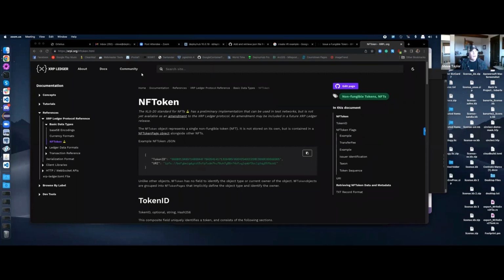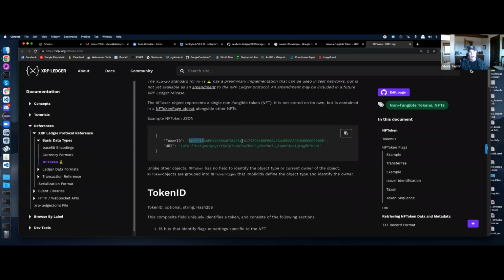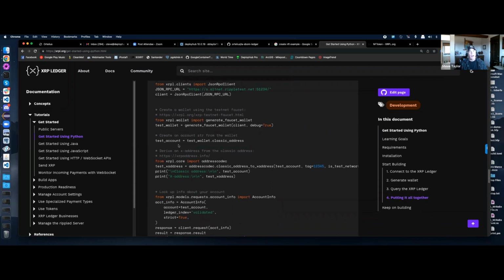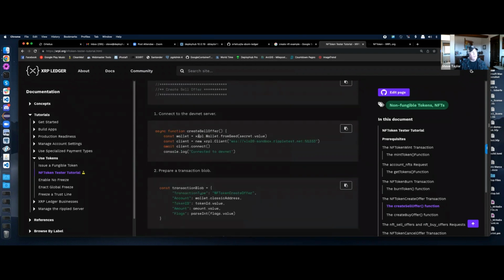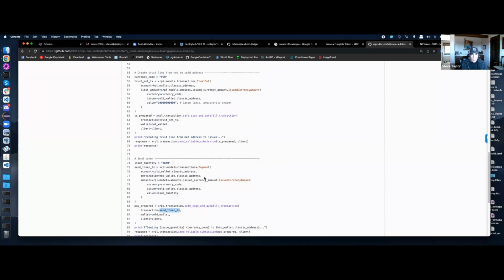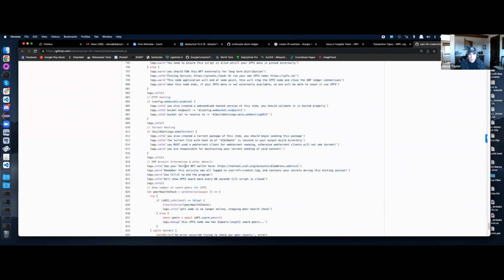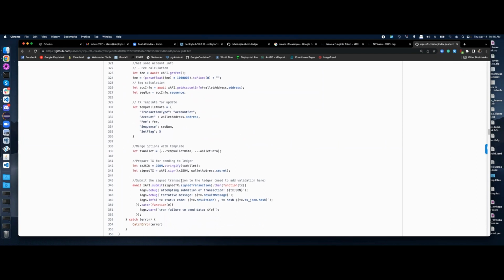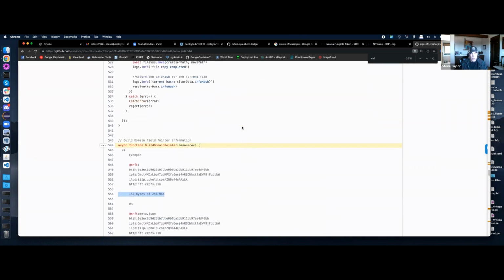April 14, 2022 - Ortelius Architecture Meeting